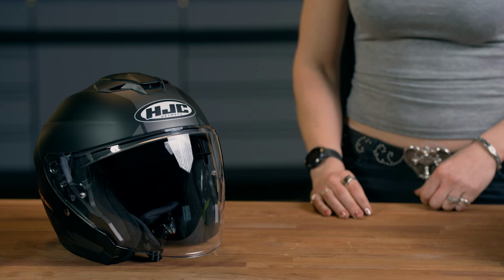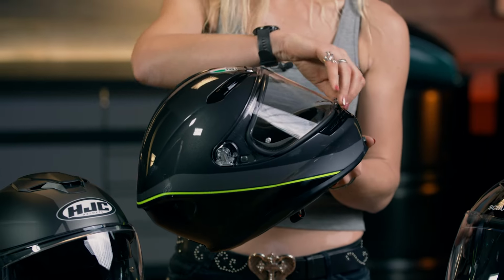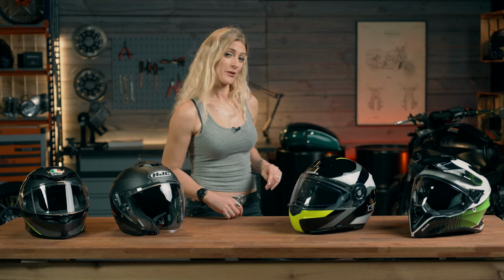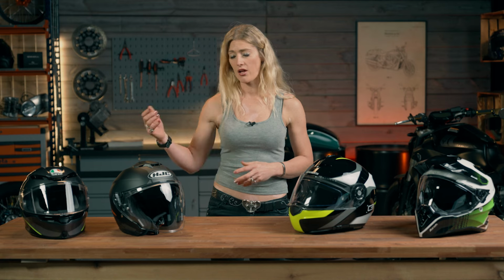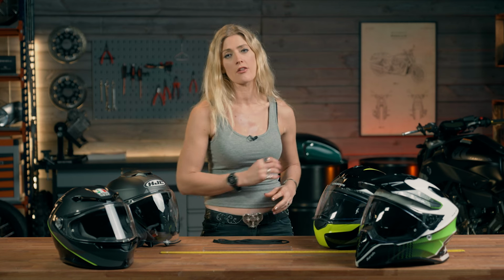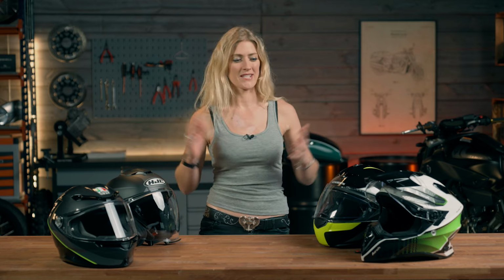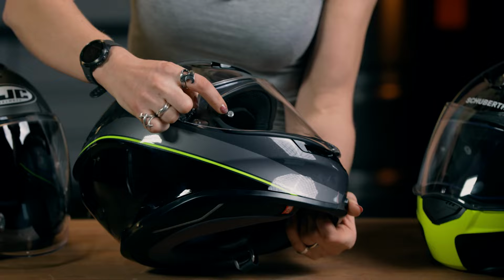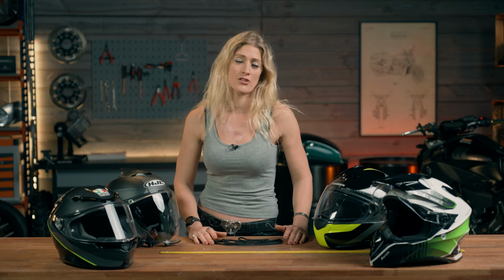HOW TO CHOOSE THE RIGHT HELMET FOR YOU? We give you our best tips!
There are different styles of motorcycle helmets for different kinds of motorcycles. Sometimes it can be confusing to know which helmet to choose! In this video we will explain the the key things to think about when choosing your motorcycle helmet!

0:00 Intro
1:10 Open Face Helmet
3:10 Full Face Helmet
4:32 Flip Up Hełmet
6:22 Adventure Helmet
8:08 Helmet Materials and Safety
10:27 How To Measure your head?
13:47 Additional Helmet Features and Accessories